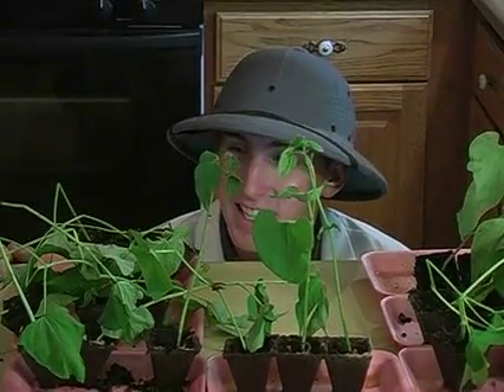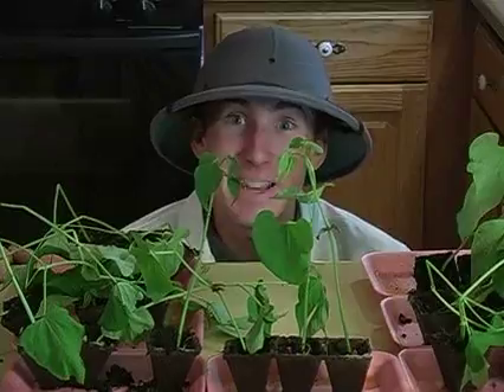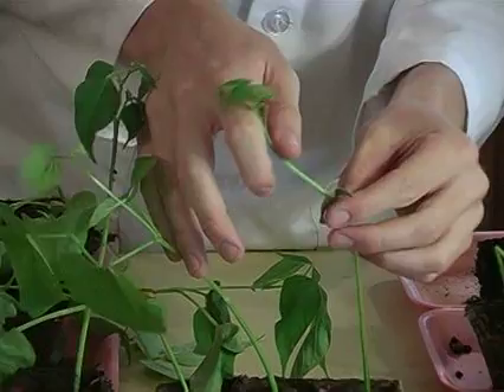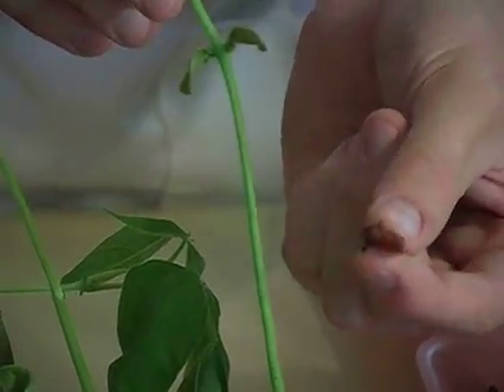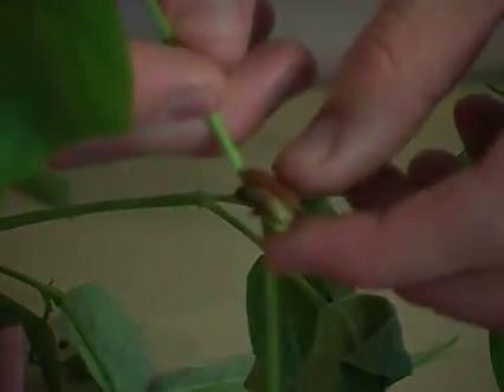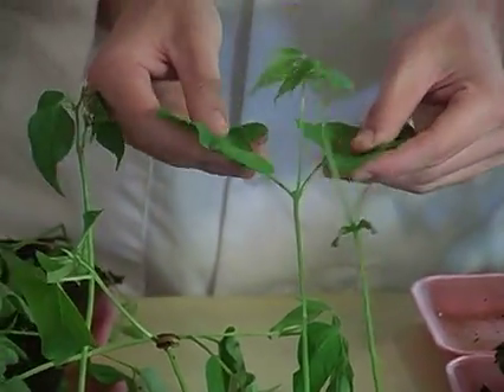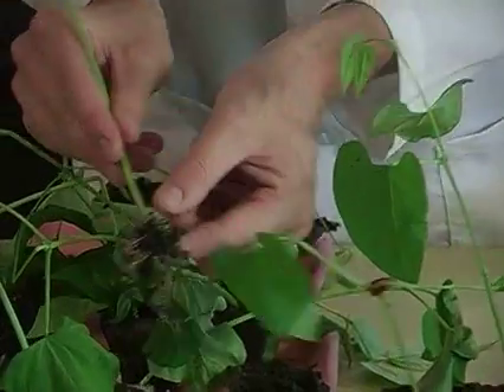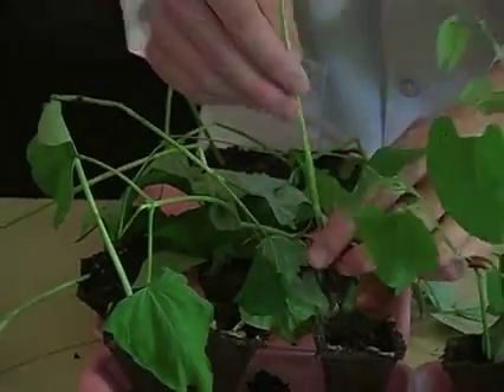Growing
Discover & Do Volume K DVD sample video. Easy Kindergarten homeschool science experiments you can do yourself! Follow along with Ike as he demonstrates homeschool science experiments on DVD so you can discover how to do them yourself.